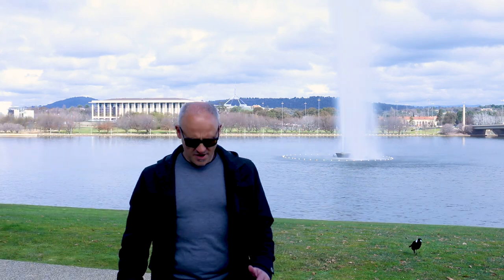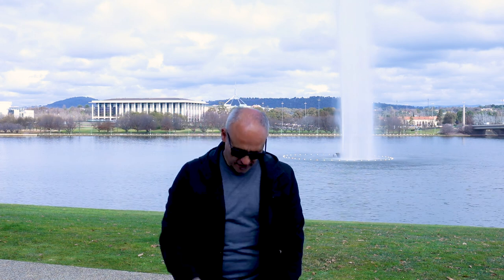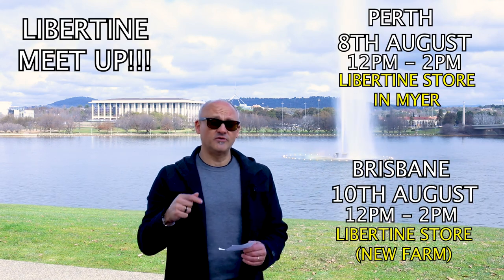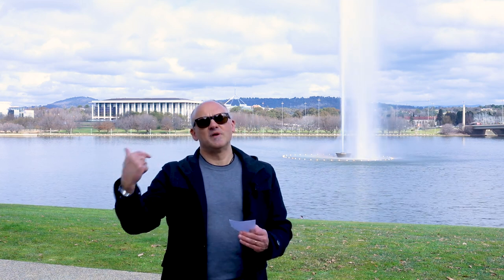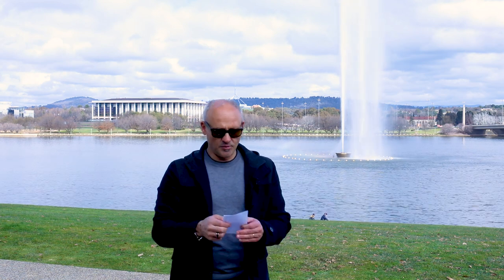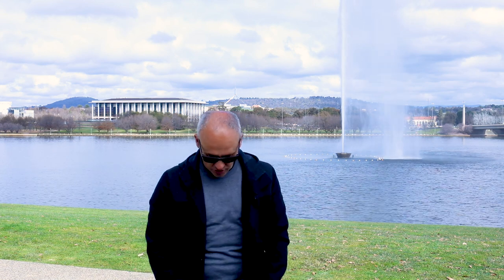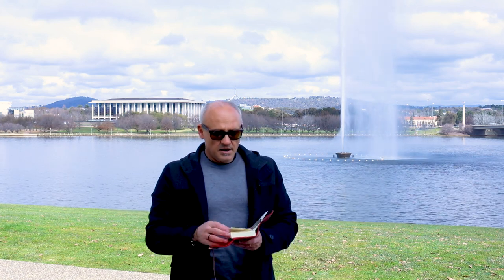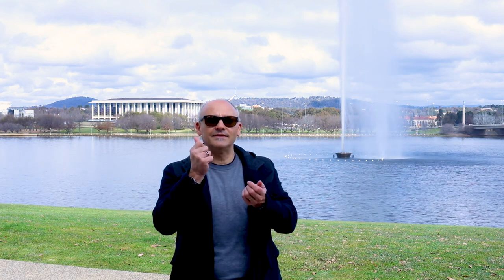MATÉ TALK #75 [4 FRAGRANCE'S THAT I'M TESTING = WINNERS! - MEET UP DATES]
THIS WEEK:
00:00 - WELCOME TO CANBERRA
02:00 - LIBERTINE MEET UP - PERTH & BRISBANE
03:08 - LA MEET UP - 8TH SEPTEMBER
03:49 - OLIGARCH EVENT = SUCCESS!
04:57 - MY TESTING PROCESS
06:03 - GUIDANCE by AMOUAGE
11:25 - INTERLUDE BLACK IRIS by AMOUAGE
14:27 - AMBRE SAFRANO by BDK PARFUMS
18:14 - VILLA NEROLI by BDK PARFUMS
21:25 - PURE MAGIC = AMBRE SAFRANO by BDK PARFUMS

I'm in love with perfume and beautiful smells. I deeply love niche perfumes and find that they are unique and incredibly diverse. I am Marcelo Oillataguerre and I'm the Niche Fragrance Collector.